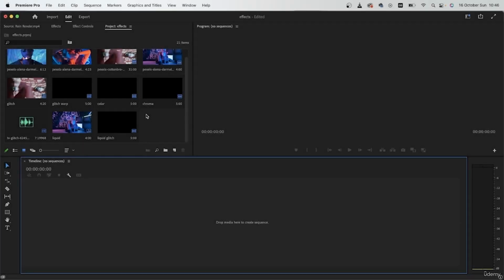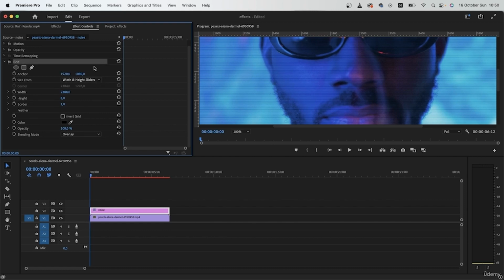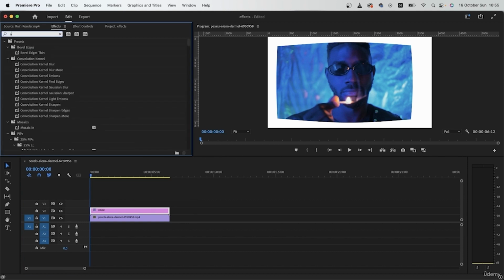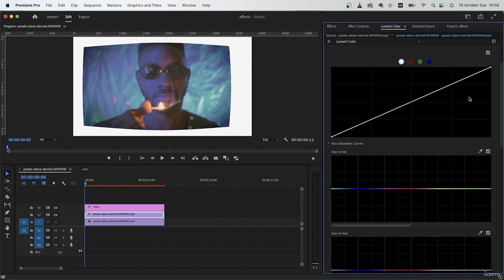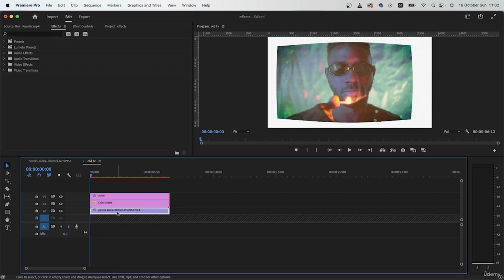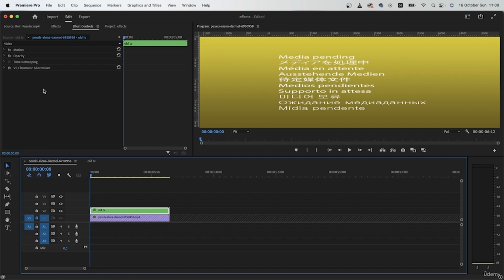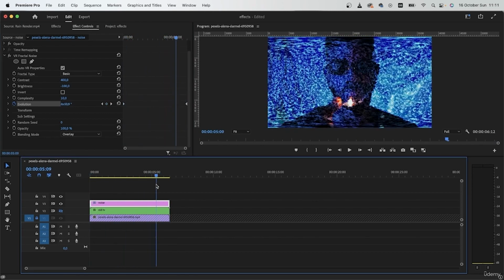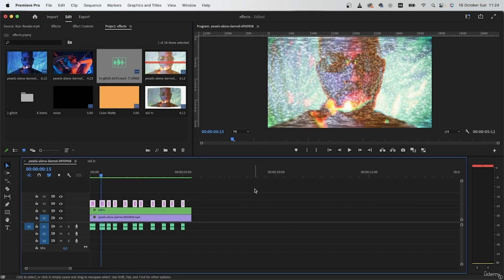Adobe Premiere, Glitch Effects Part 2